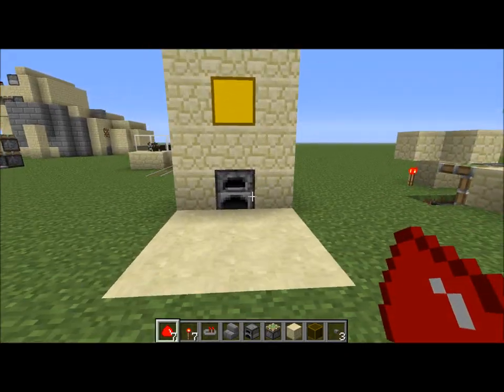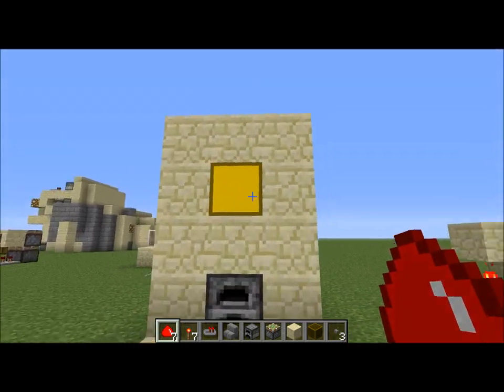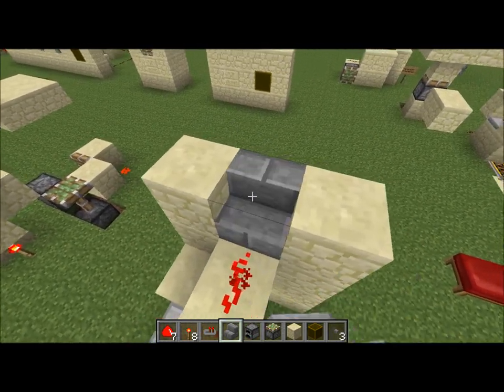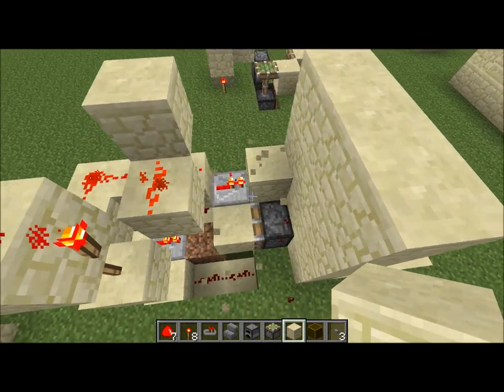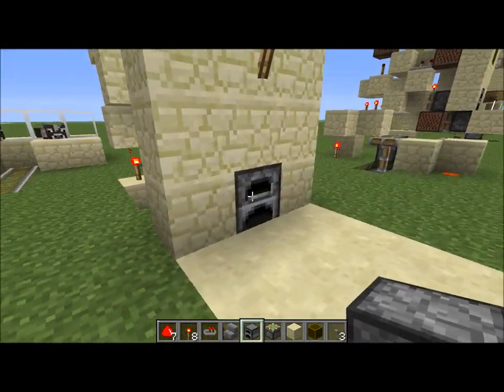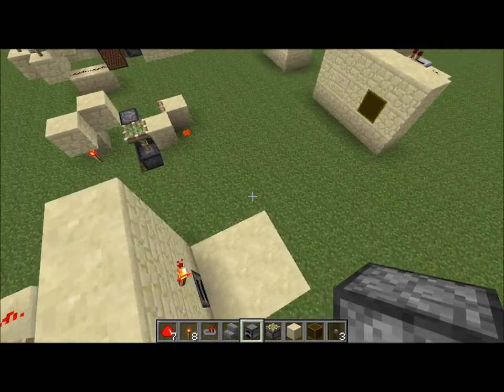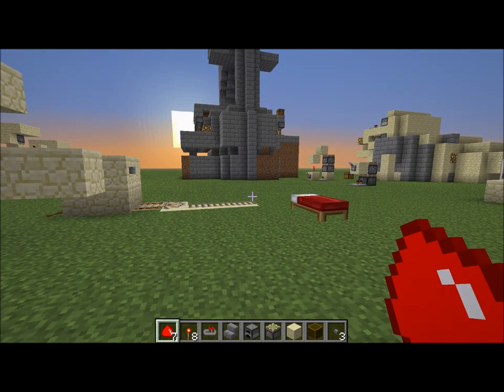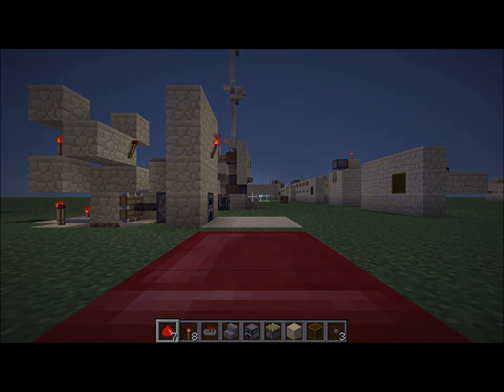Furnace Light with Torch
Sorry for the delay guys, back to making videos soon!